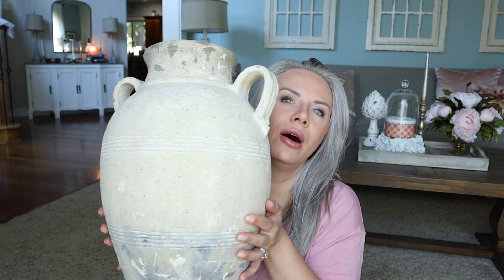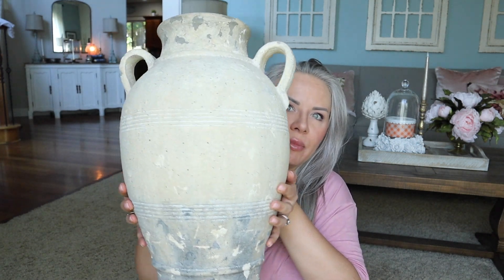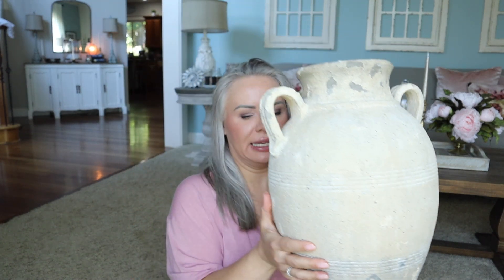Fall-ish Home Decor Haul! Some fun new finds!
Hey friends! I have a few new fun finds to share in terms of some recent home decor purchases. Fortunately I am pretty set on the typical Fall decor but there were just a few things I thought might be great to add and luckily I think I can use those at other points in the year as well.

Links to items shown:
The vases:
First one - check your local discount stores... or even garden centers! Sometimes I see some gorgeous pottery there!
Ballard Designs Emelia Vase (the distressed version and terracotta can be found by searching Emelia vase. This link, not sponsored just refer a friend gives you $50. Not sure it applies to on sale items but should apply to most things on their site)

Farmhouse Pottery Laurel Crocks can be found here directly from them

My favorite Etsy seller for Olive Wood utensils

Cream Pampas Grass
Gold Pheasants

The paintings (turns out these were both Renoir lol):
Pierre-Auguste Renoir 'Discarded Roses' Hand Painted Reproduction (large)
Smaller version in the same frame as the Chatou painting
You can find all the Discarded Roses reproduction with various amazing frames

Pierre-Auguste Renoir 'The Seine at Chatou' Hand Painted Oil Reproduction

Lace Curtains (several sizes available. Please note they come in single packages, not a set of 2!)